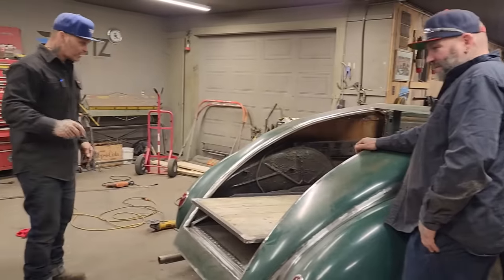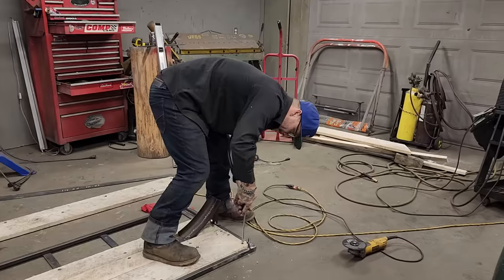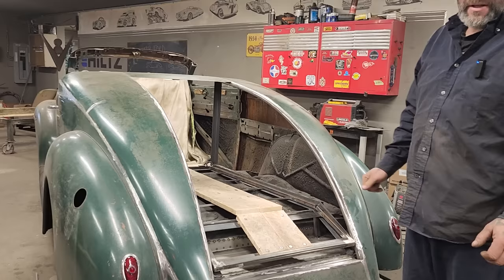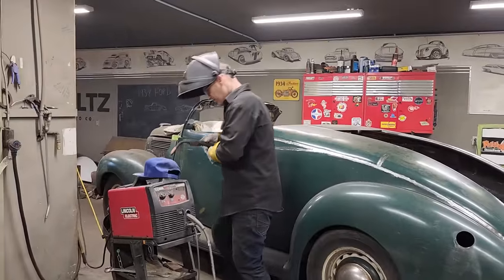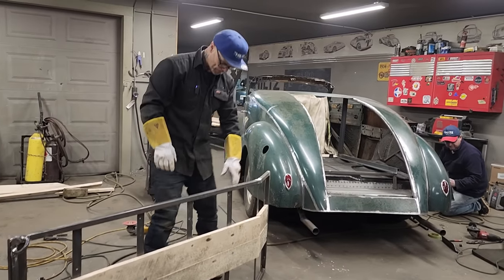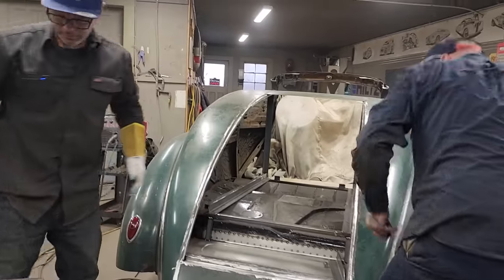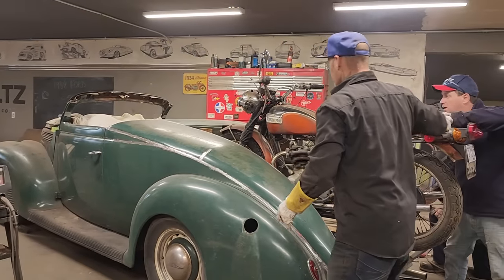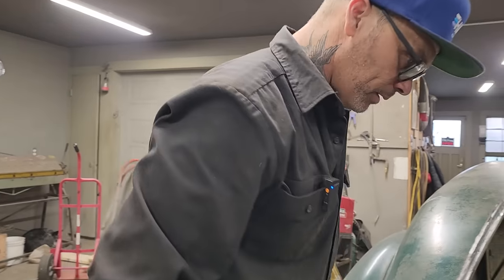We don't like the stance of the bike in the car ❌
When we loaded the bike inside the car for the first time I think a lot of people noticed that we looked unsure about it. We love the idea of having the bike in the back but it didn't have the right stance. So before we give up on the idea we're going to try modifying the ramp/platform. We want to create a beavertail which will drop the back of the bike down and give it a much better stance. Wish us luck...

MAILING ADDRESS:
Hiltz Auto Co.
RR3
Canning, NS
B0P 1H0